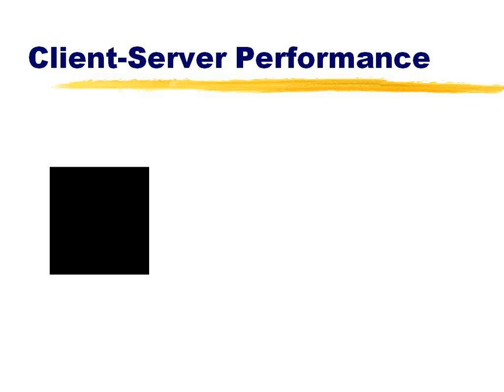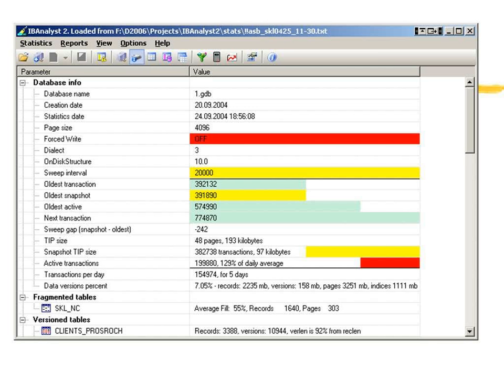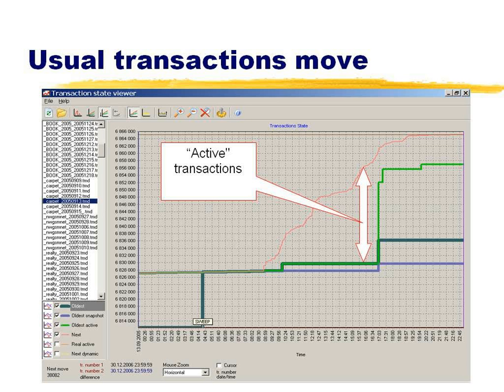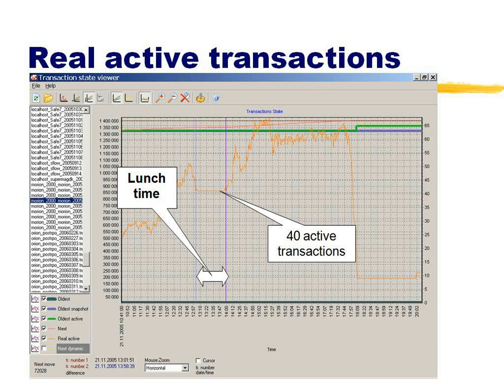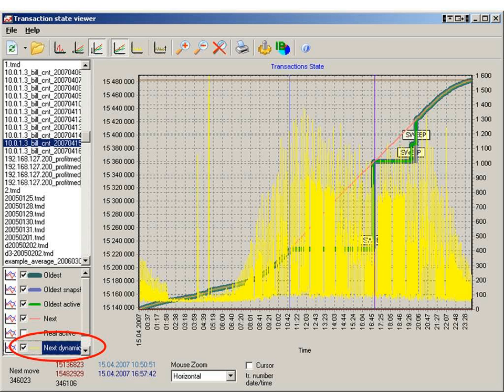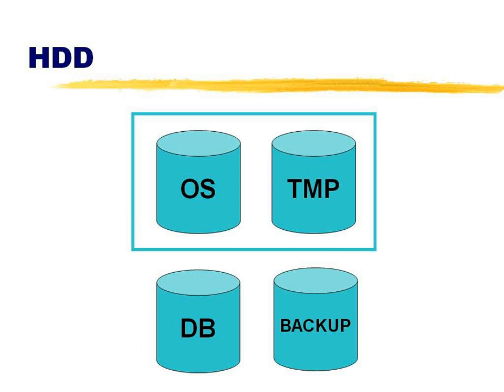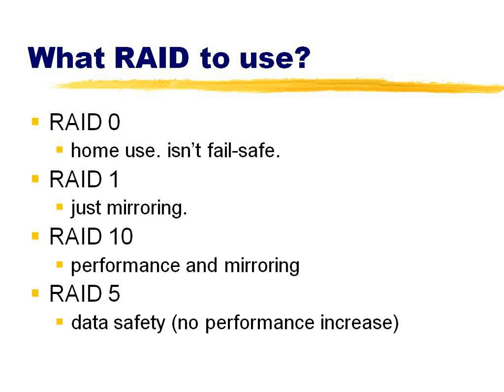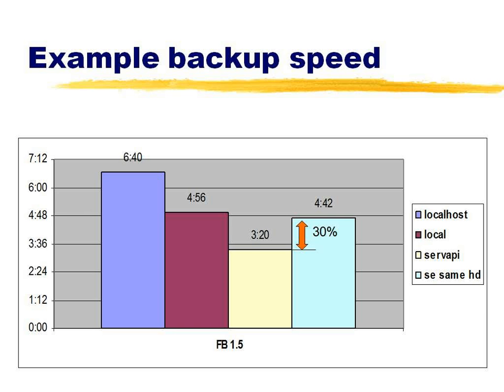Otimizando o hardware e a performance das transações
Palestra de Dmitry Kuzmenko (IBSurgeon) realizada no 4º Firebird Developers Day. O audio do palestrante é em inglês... a tradução foi captada no som ambiente. www. FireBase.com.br